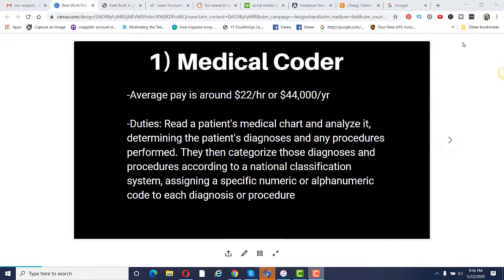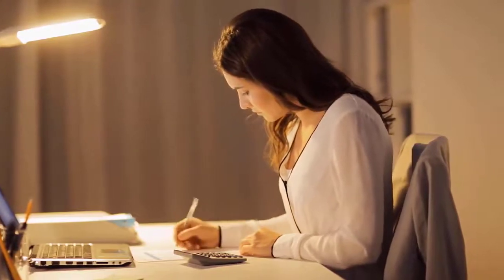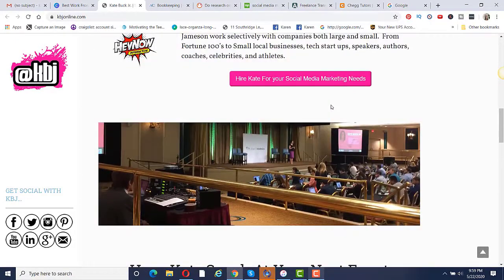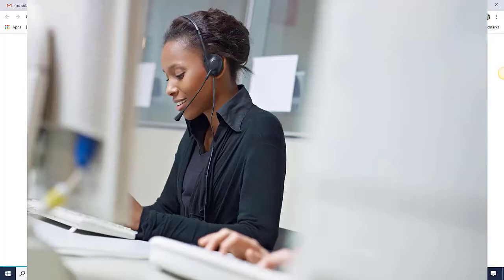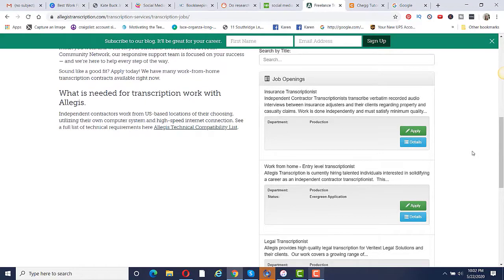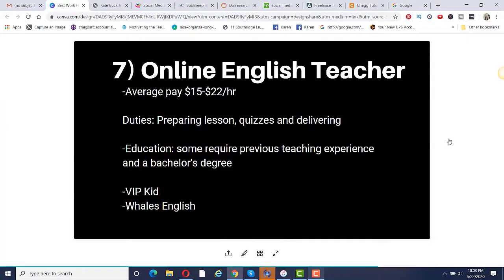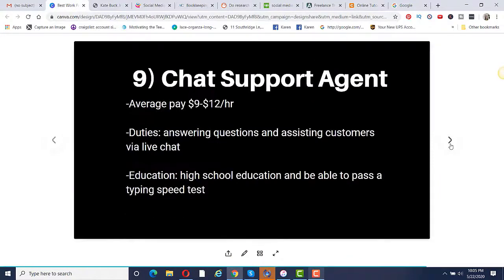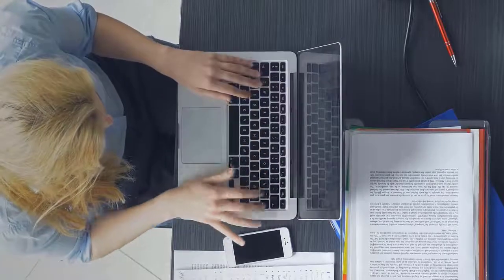START Working From Home TODAY (10 BEST WORK FROM HOME JOBS)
In this video, you'll get some of the best work from home jobs in 2021 and give some examples of websites you can go to in order to find these jobs.

This channel is all about empowering you to get that side hustle or side income going so you can finally break free and live the life you truly deserve.  Is it really possible to make money online fast?

While it is, I want to empower you to have the mindset of a long term sustainable business, one that stands the test of time.  Online earning takes persistence and consistency.  I want to teach you how to earn money online the right way and to trust the process along the way.

When you learn how to earn online the right way and master a traffic source, your earn online journey becomes rewarding and successful.  I look forward to helping you along the way.